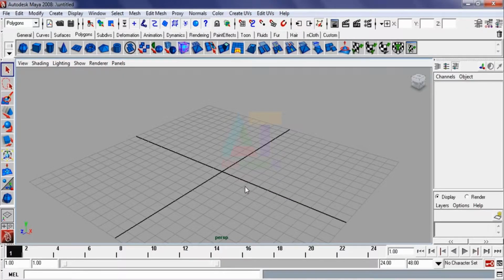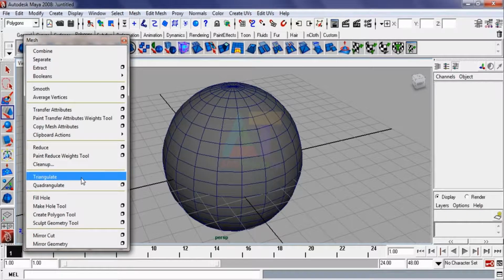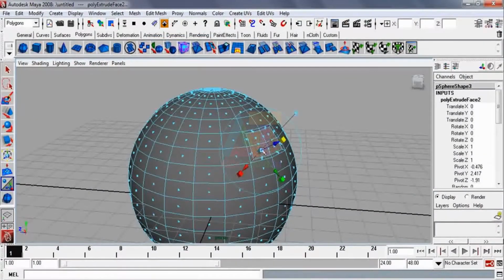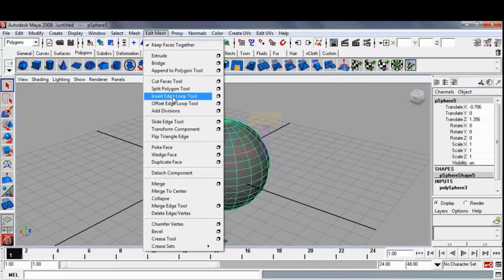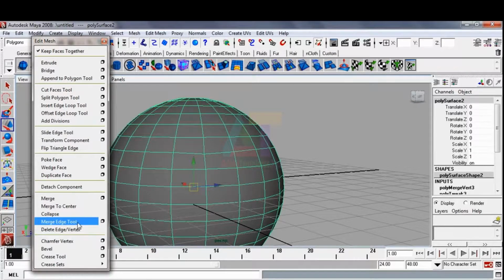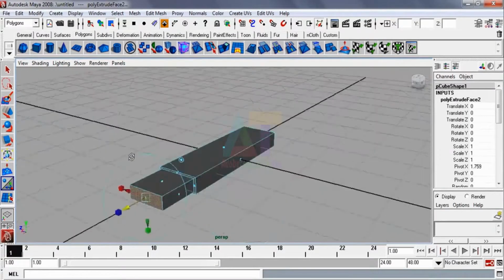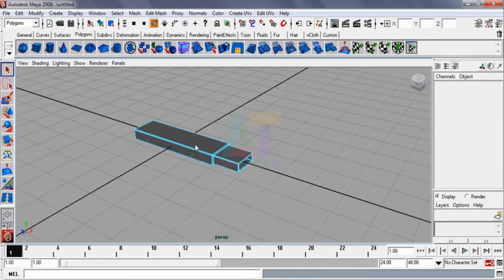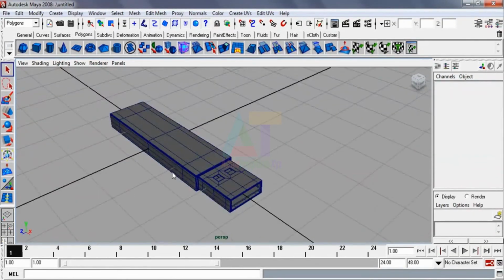maya modeling tutorials for beginners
Autodesk Maya is a 3D modeling, animation, rendering, and visual effects product, offering an end-to-end creative workflow for film, TV, game, animation, and design artists. There are many features in the program and in this course, Exploring Maya 2018, you’ll get an overview of several key areas of Maya and some examples of how to put that knowledge into practice. You’ll be introduced to the basics of the interface and the key tools of the program. You’ll learn the concepts of working in a 3D space. You’ll also discover the essential workflows of Maya, giving you the head start you need to explore this powerful 3D application. Each video includes step-by-step instructions and is accompanied by scene assets, allowing new users to get up and running with Maya quickly.

NOTE: I use Autodesk MAYA 2008, because in my opinion this requires a lightweight computer specification for beginners and is easy for students to learn.

You like this? Please,, Support Me.. so I'm excited to update the tutorial for beginners,